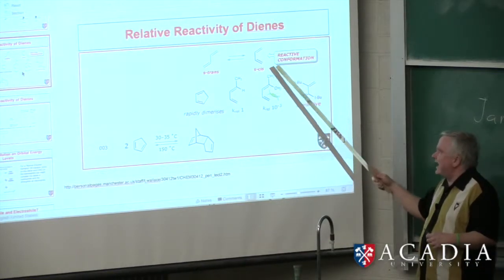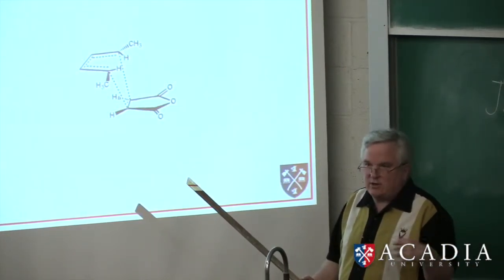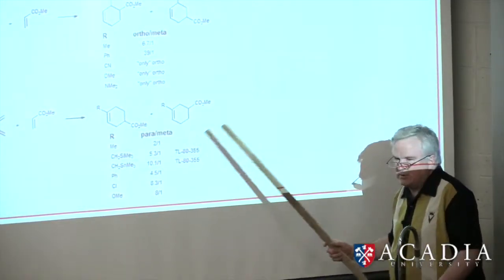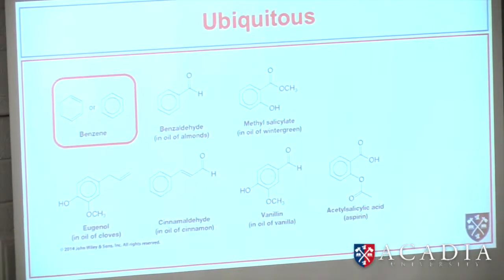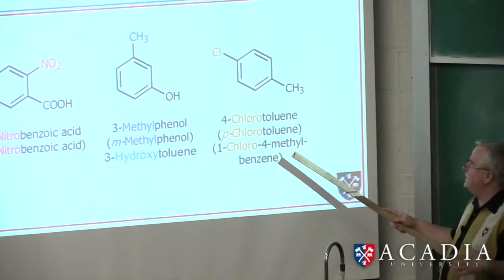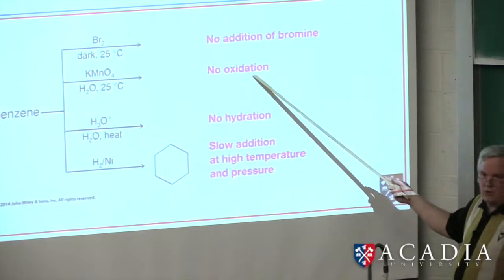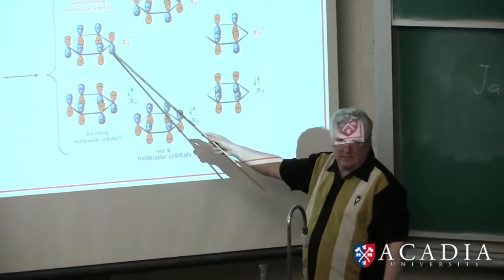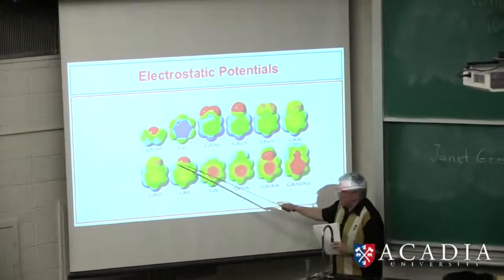CHEM 2533 Organic Chemistry (2016-2-26)